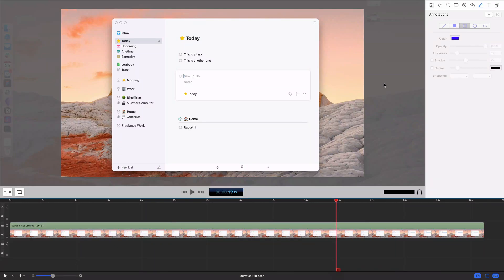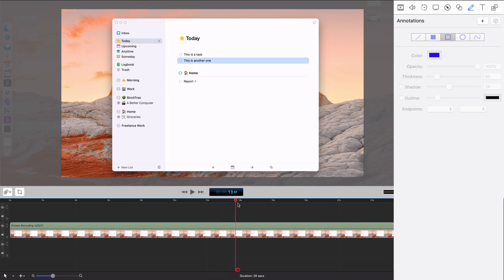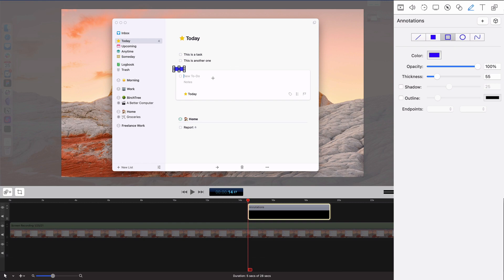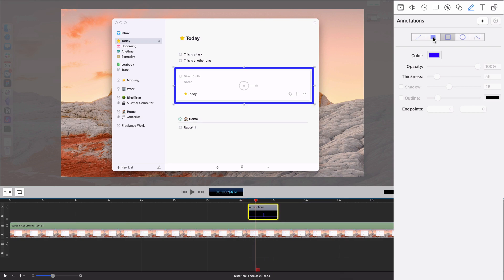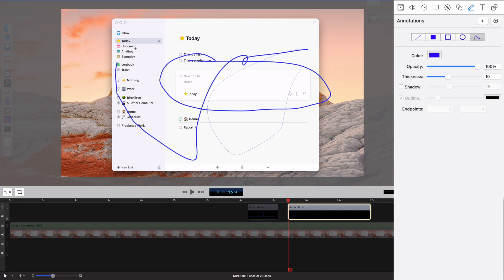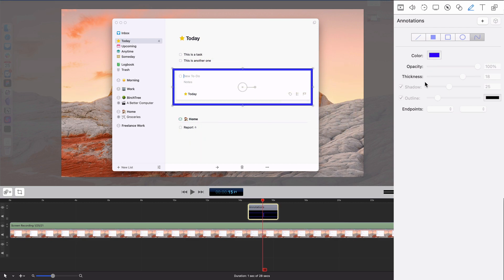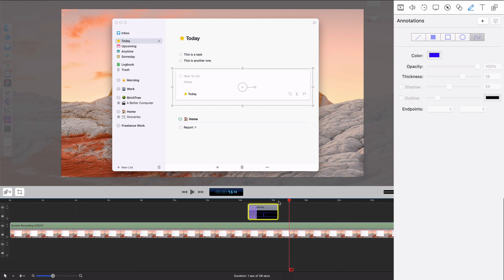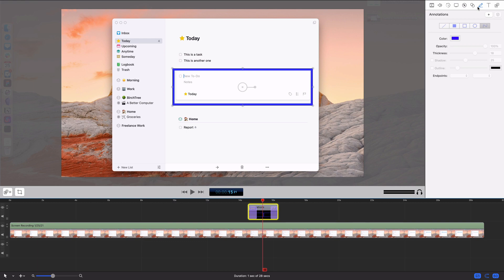Simple Annotations in ScreenFlow